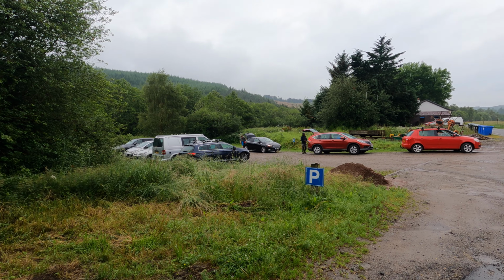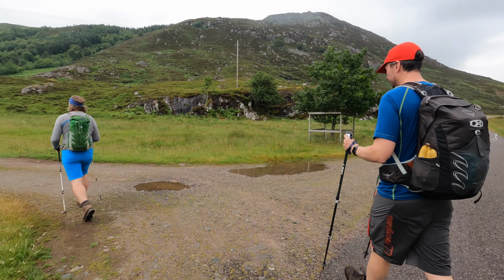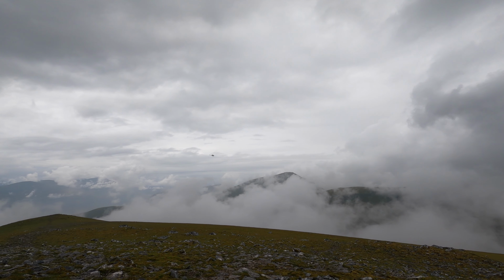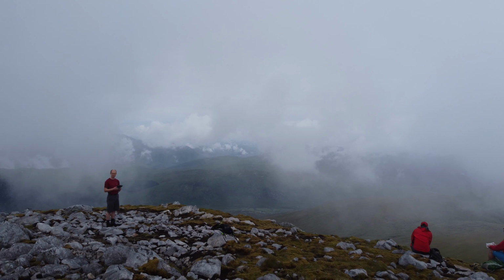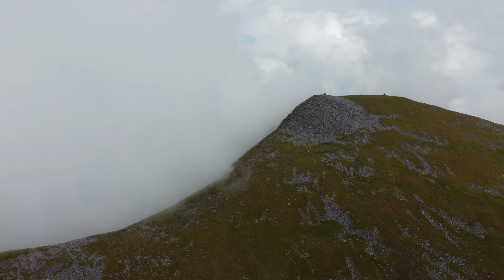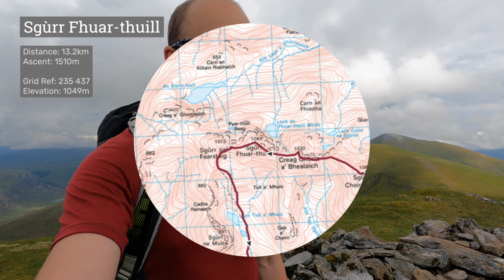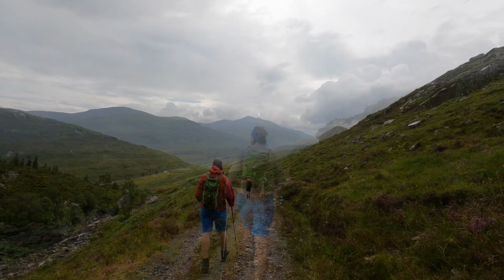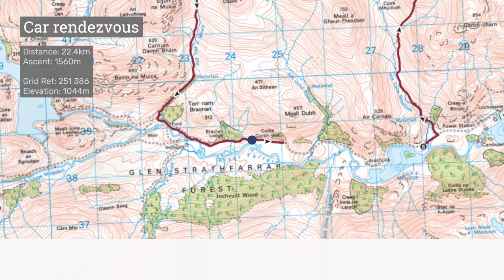Glen Strathfarrar Munros Circuit | How to access and climb | Munro Bagging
Join Douglas as he heads into Glen Strathfarrar to bag the 4 Munros of Sgurr na Ruaidhe, Carn nan Gobhar, Sgurr a' Choire Ghlais and Sgurr Fhuar-thuill. The road through the glen is actually private, making these a potentially difficult set of Munros to bag - athough you are at least more likely to have a relatively quiet day on the hills! The walk is long and tiring, but you are certainly rewarded by some pretty epics views as you go.

All footage is our own unless stated otherwise.

Hiking Equipment:
Osprey Talon Pro 30
Osprey Stratos 26